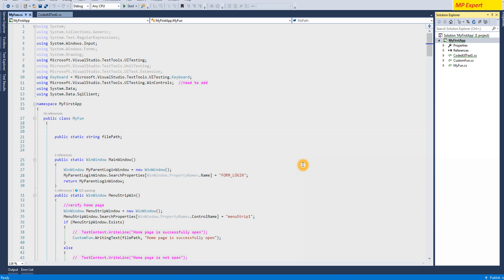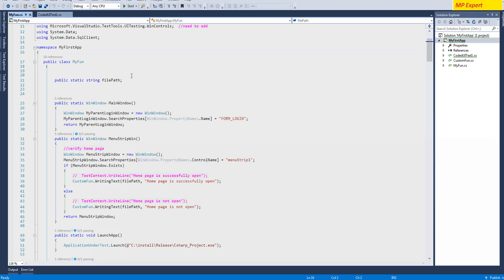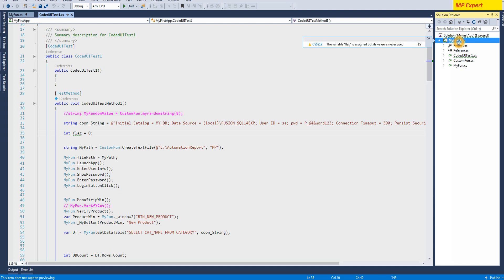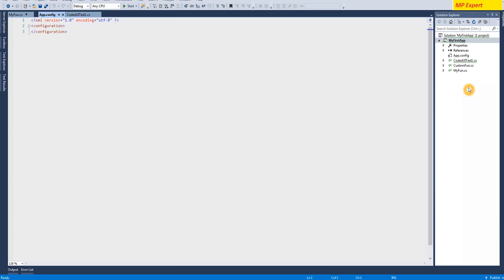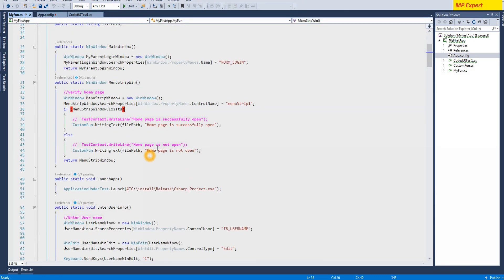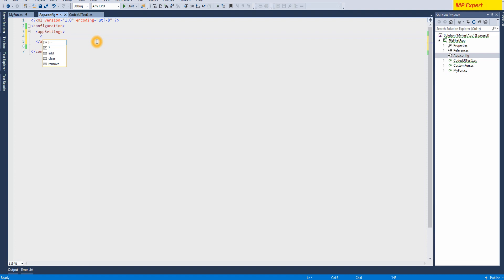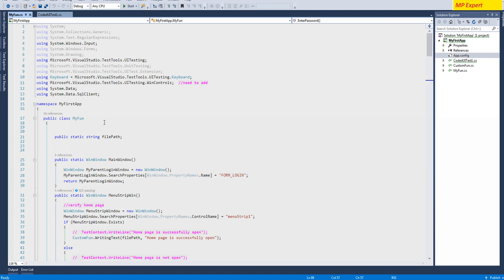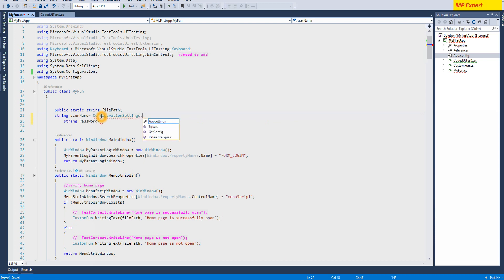Coded UI Automation Basics #6 (Configuration keys using in Coded UI methods or tests))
In this video i creating some values configurable, so that user can use it for different reasons without changing dll